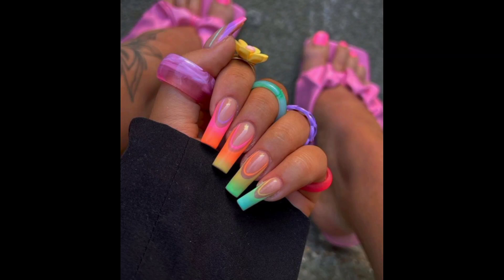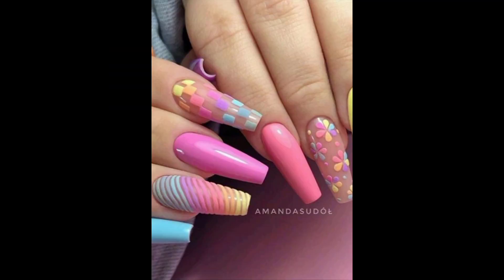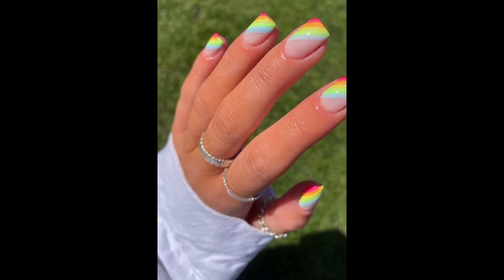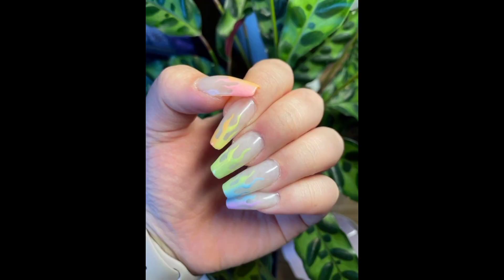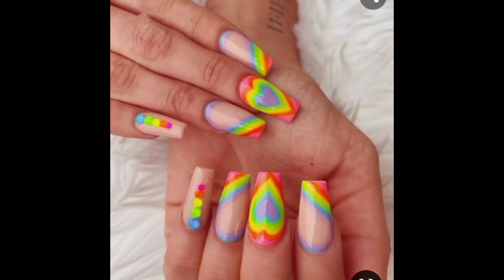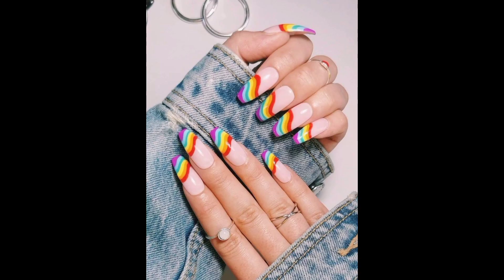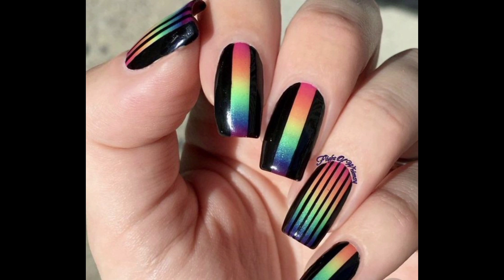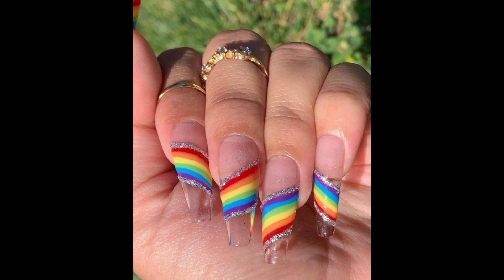40+ Creative and Amazing Rainbow Nail Designs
nails
nail art
nail designs
nail polish
nail art designs
nails acrylic
nail gel
nail designs summer
nail tips
nails fall
nail polish colors
nail valentine
nails valentine
rainbow nails
rainbow nail ideas
rainbow nail polish
rainbow toe nails